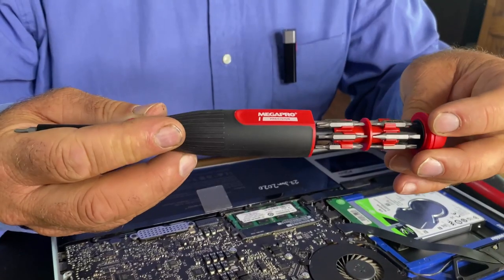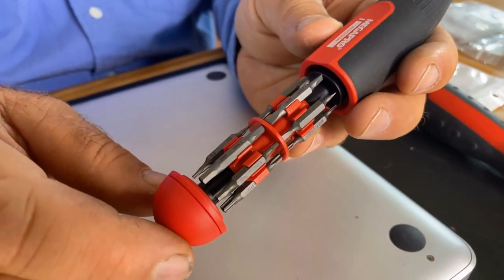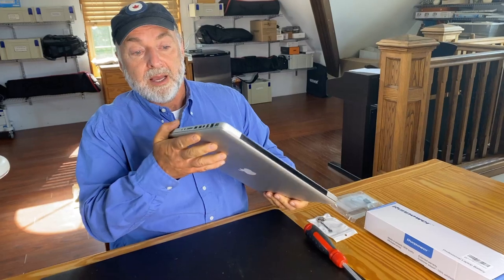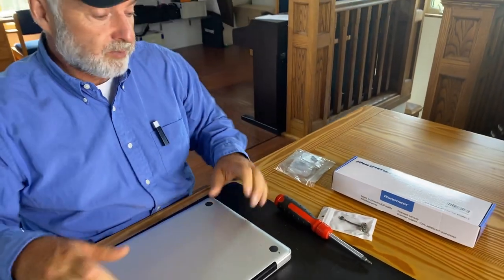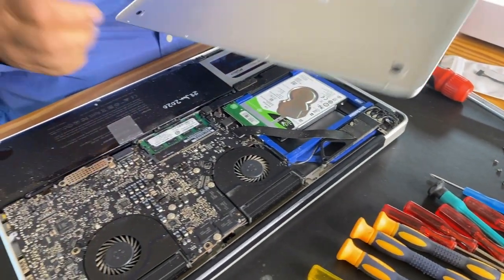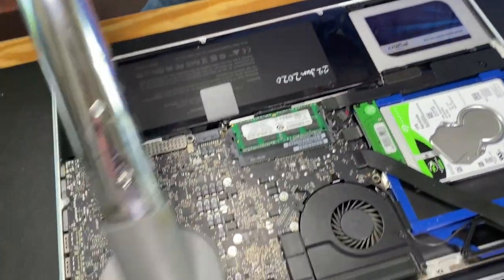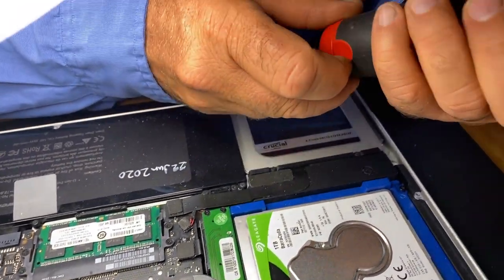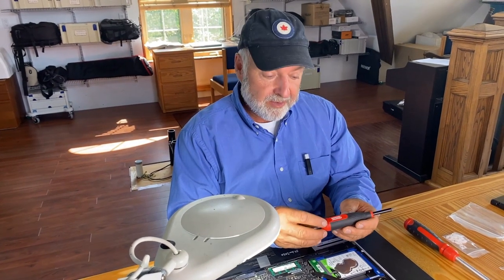Reviewing the WORLD'S BEST PRECISION SCREWDRIVER SET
Join me as I review what in my opinion is the WORLD'S BEST PRECISION SCREWDRIVER SET. This remarkable tool packs a whole lot of precision screwdriving capability into one conveniently small handle. Watch the video and learn the many reasons this is my favourite precision screwdriver set for finicky jobs involving tiny bolts and screws.